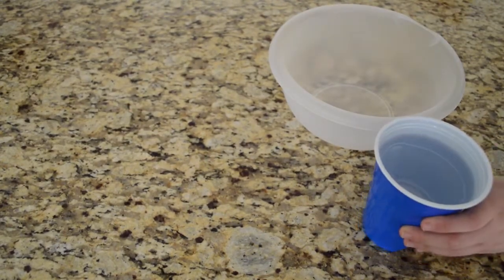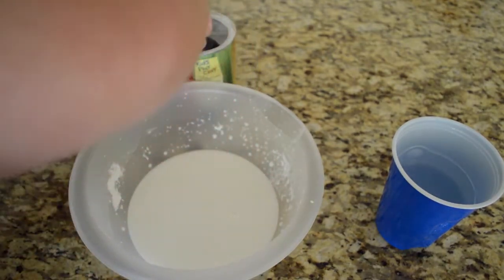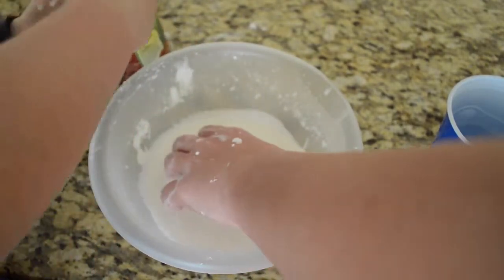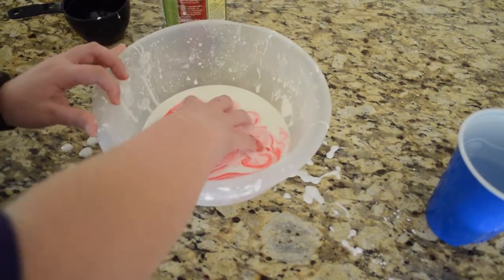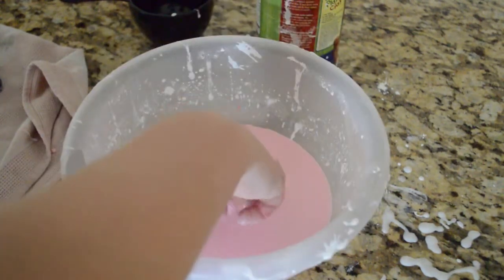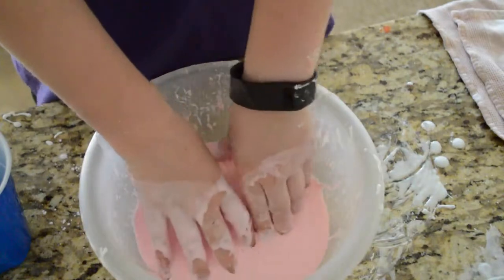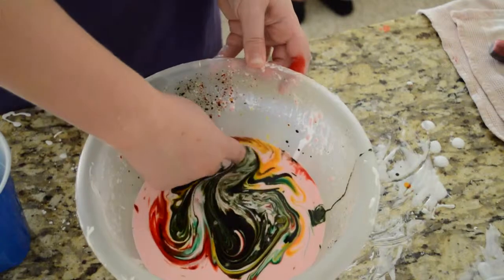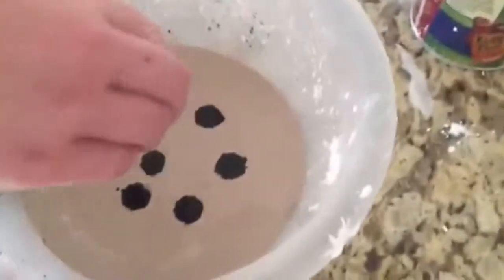How to make Crazy Goop AKA Oobleck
Recipe:
1 cup of water
1 & 3/4 cup of cornstarch
oobleck it a fun mixture that when is kept still it a liquid ,but when moved around becomes solid.